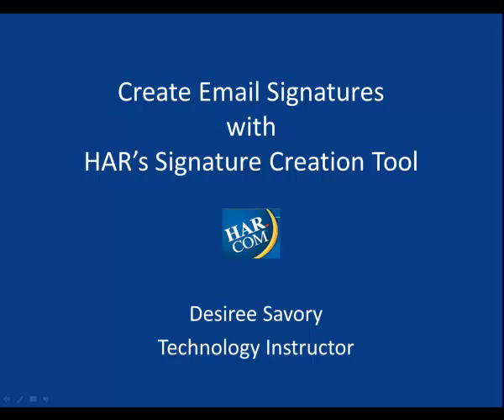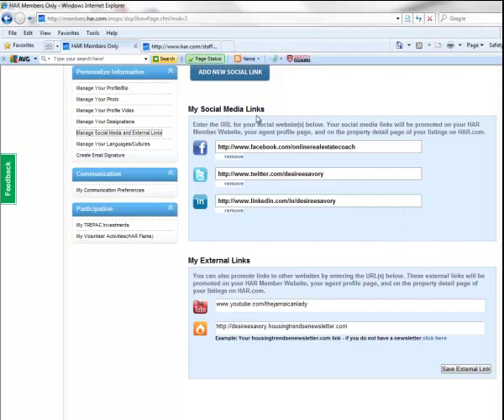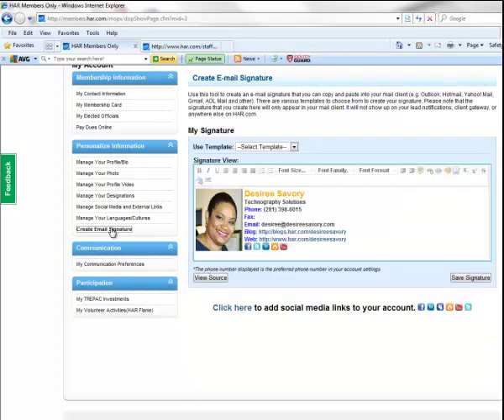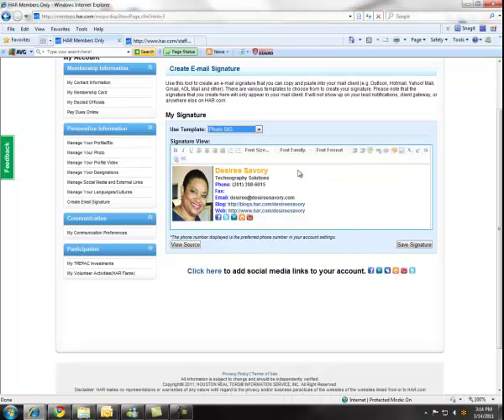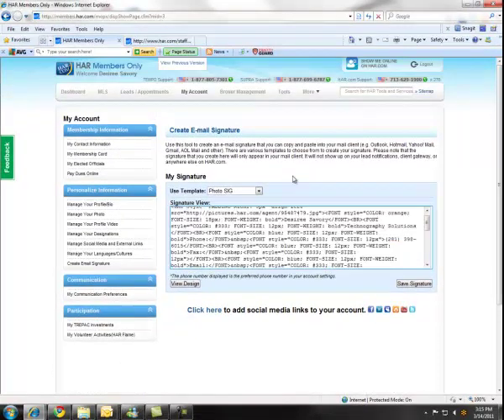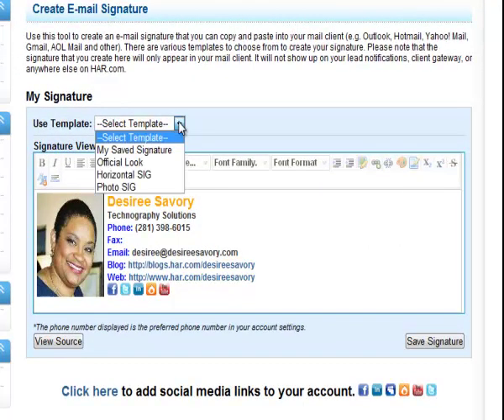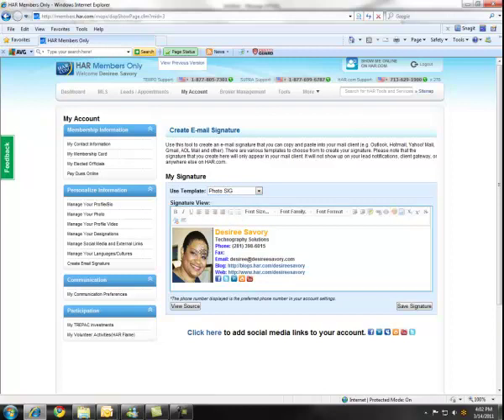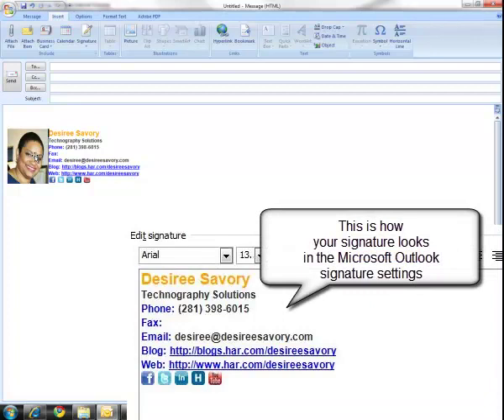Using HAR's Email Signature Tool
REALTORS with the Houston Association of REALTORS have many tools to their disposal to include the Email Signature tool. This video demonstrates how to use the HAR email signature tool in Tempo, web-based email accounts and in Microsoft Outlook